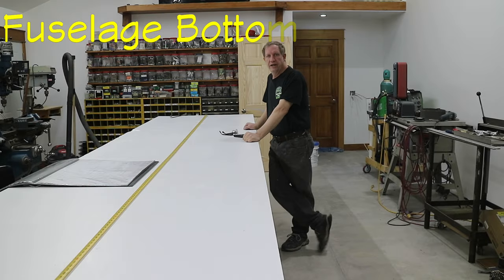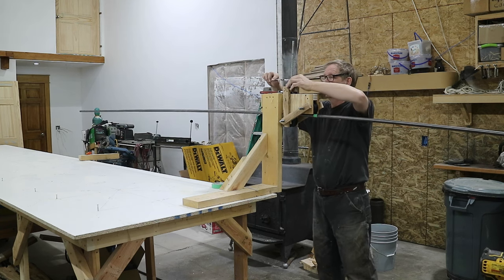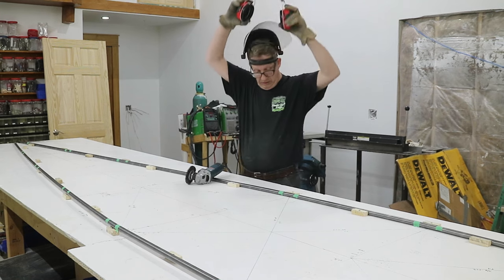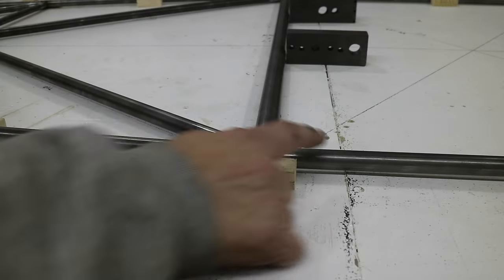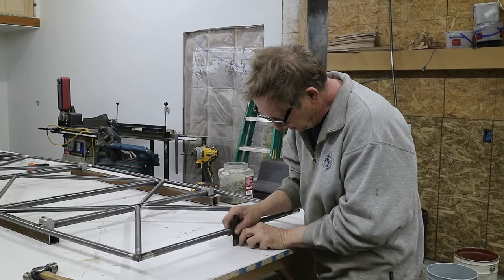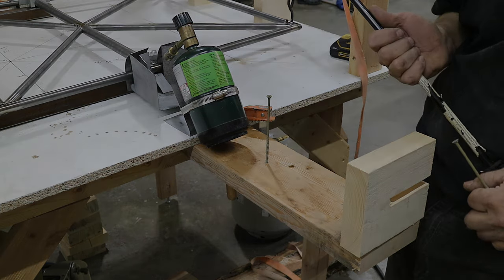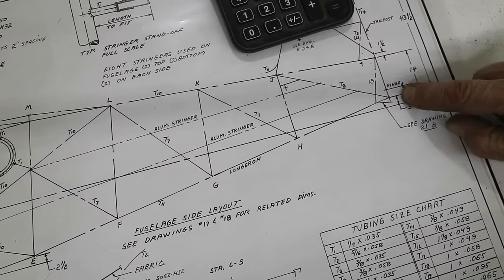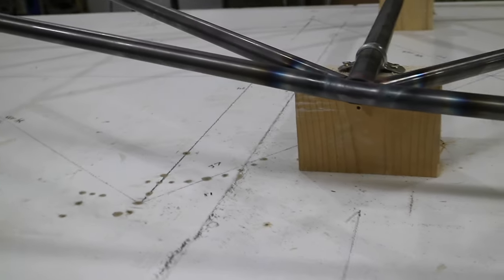Bearhawk Experimental Airplane Build : Fuselage Bottom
Experimental airplane scratch build Bearhawk 4 place. Continuing on the Fuselage.  Build Log